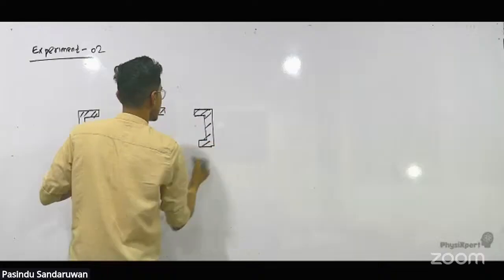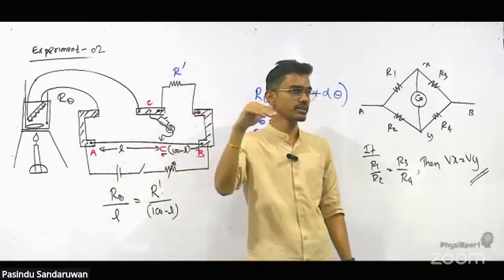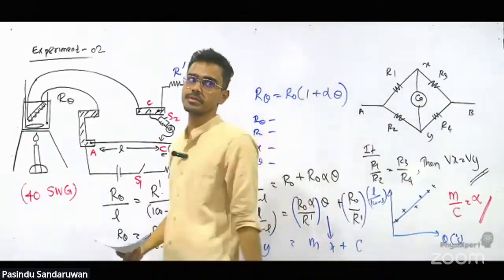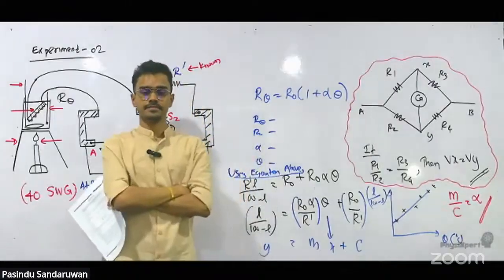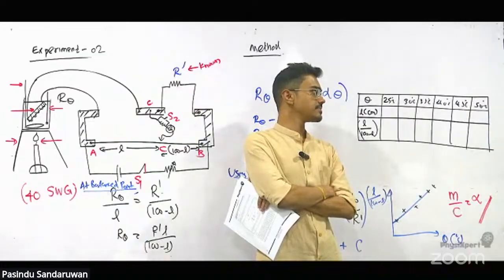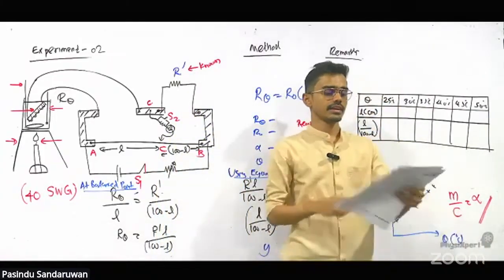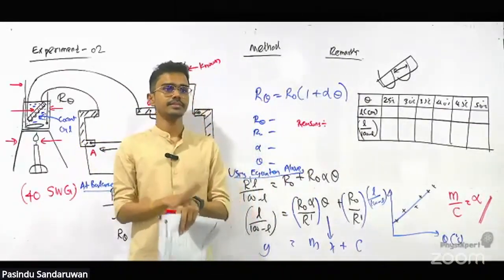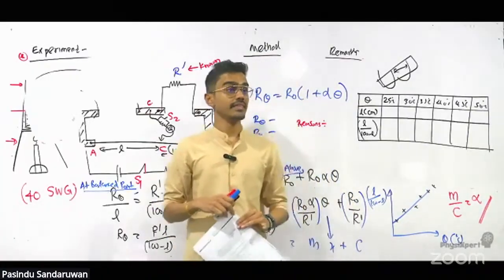Determination of temperature coefficient of resistance of a metal (Cu) using the Metre Bridge